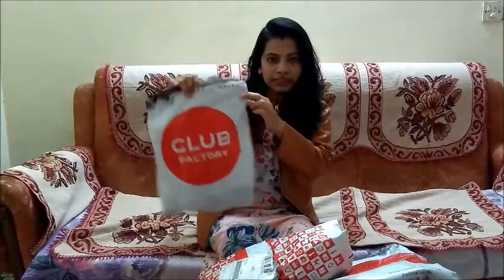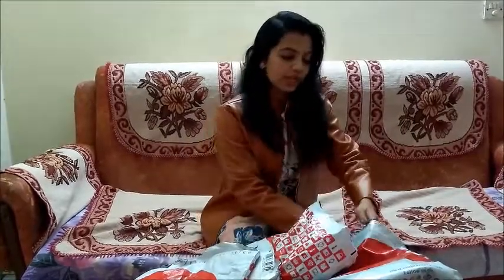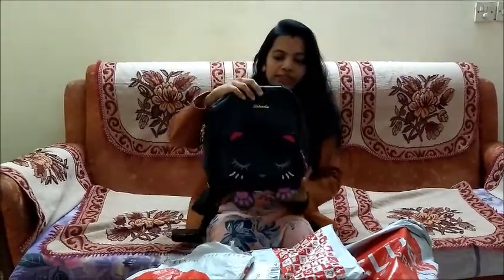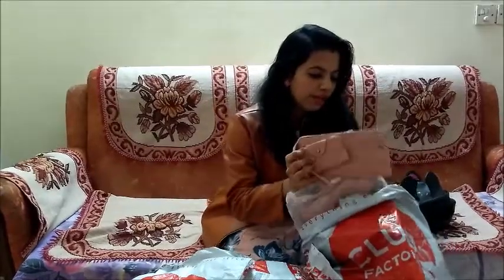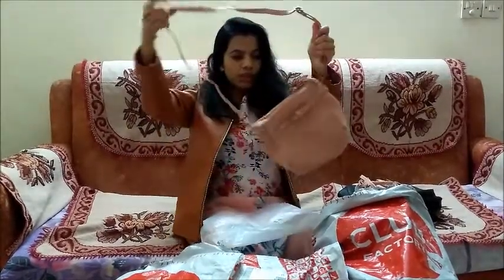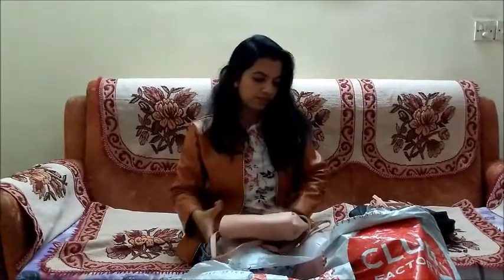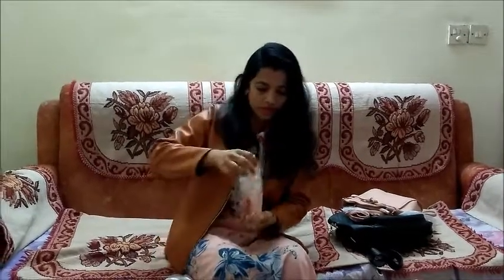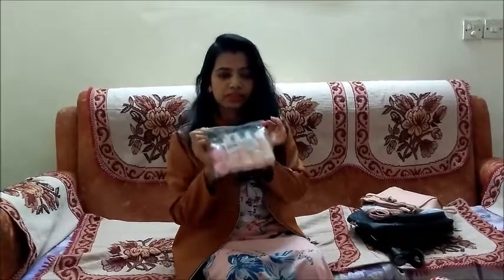Club Factory Haul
Hai my beautiful family members.

Wish you happy and prosperous New Year.

Here a huge club factory haul for you all.

The details of the product and the pricing are given below. Also the prices do not remain the same always. It varies every now and then:

Stylish Fashion Shoulder Bag- Rs. 457

Bags Backpacks Cute Funny Cat PU Leather- Rs. 806

Mobile Charger & Headphones Storage Box- Rs. 173

Travel Bag- Rs 235

Zipper Cosmetic Bag- Rs. 367

***Copyright:- All the content published on this channel is protected under the copyright law and should not be used / reproduced in full or part without the creator's (VEENA) prior permission.***